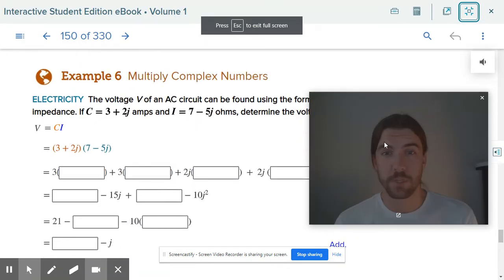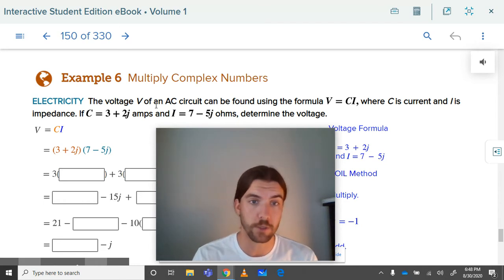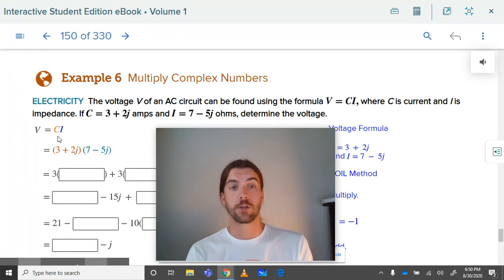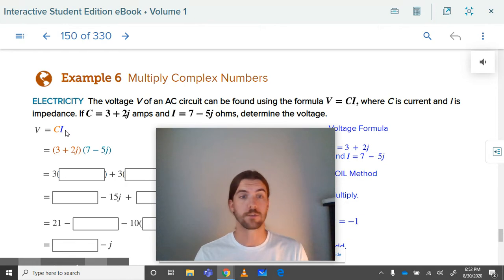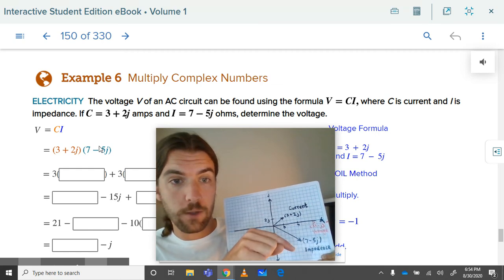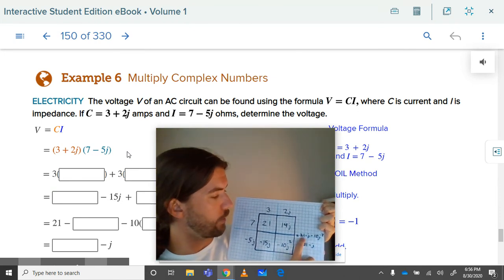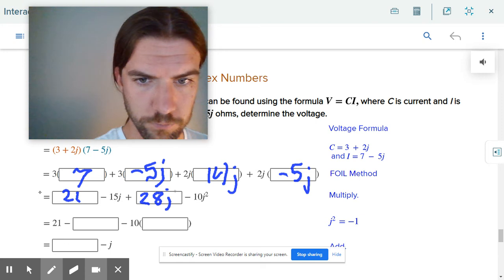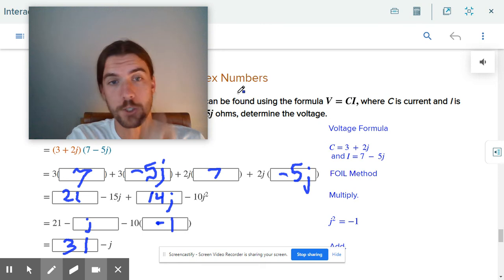3-3) Example #6, Multiply Complex Numbers